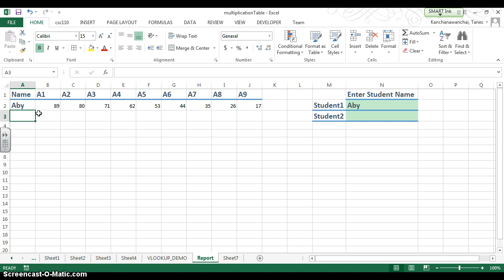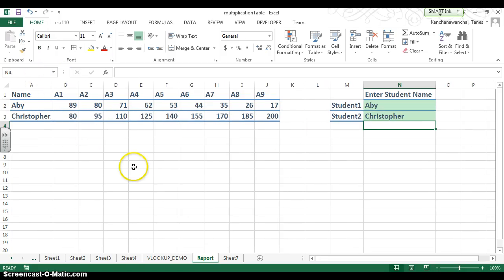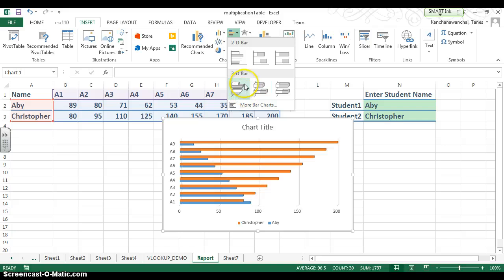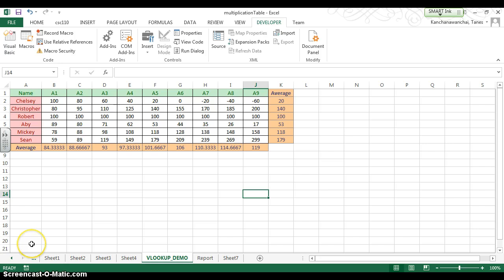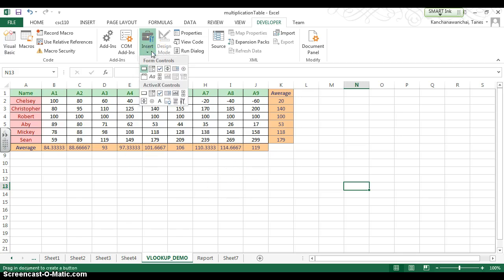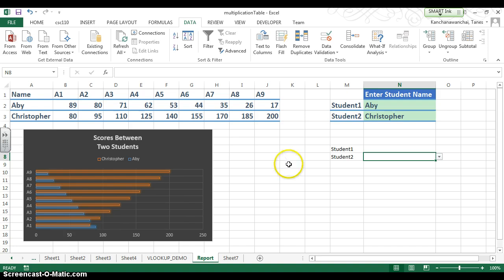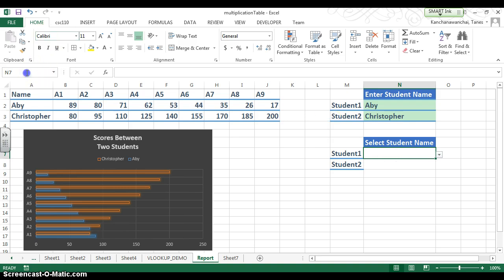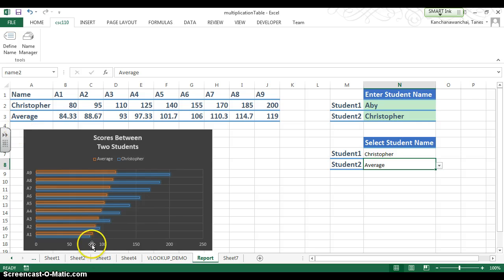Combobox and Insert Chart with Excel 2013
CSC110 Assignment 2 - Excel